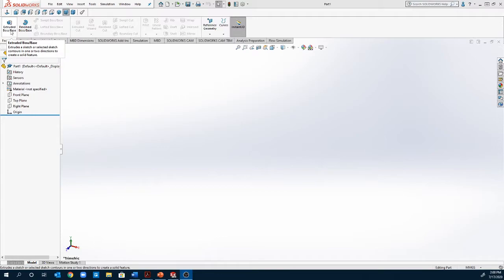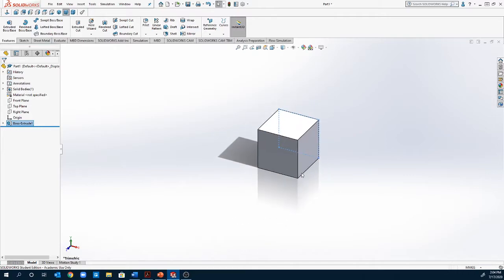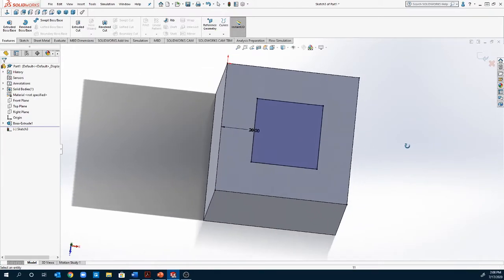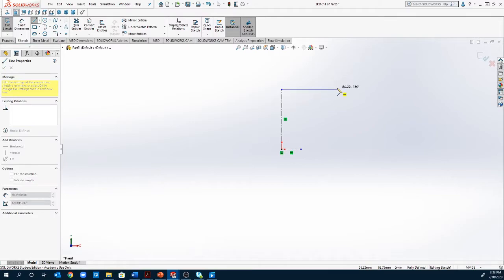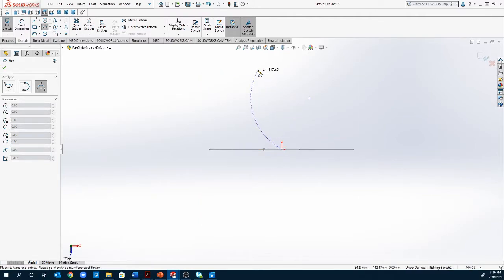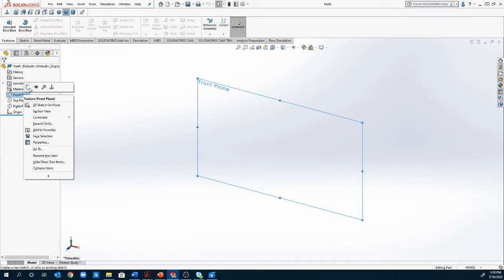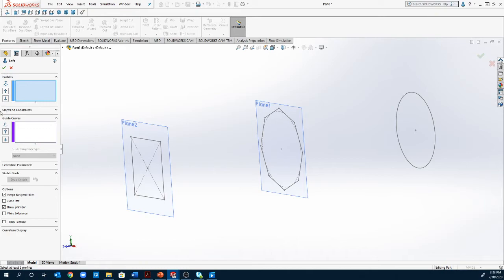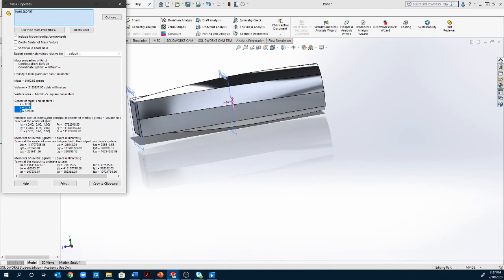Introduction to Solidworks: 3D Building Tools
This video introduces the concepts of Extrusion, Revolving, Sweeping, and Lofting. This is a simple set of examples of each, to be expanded on in further videos.